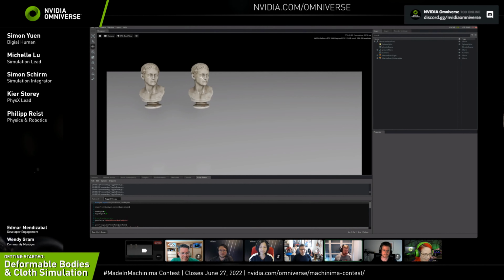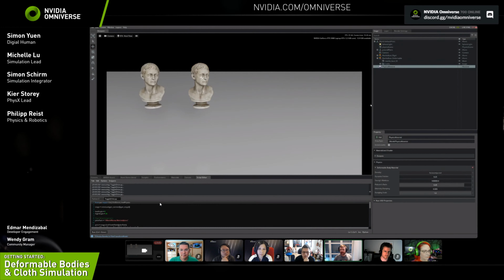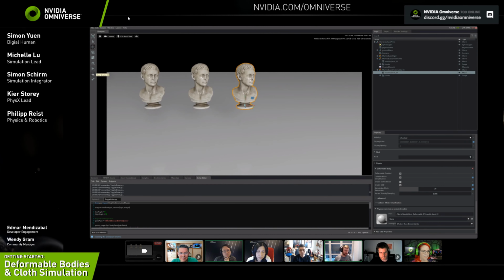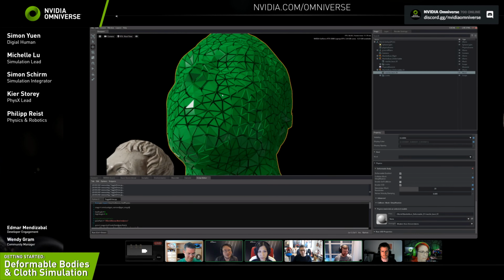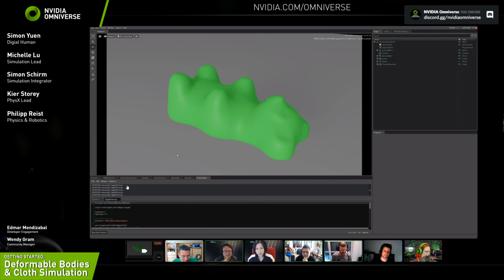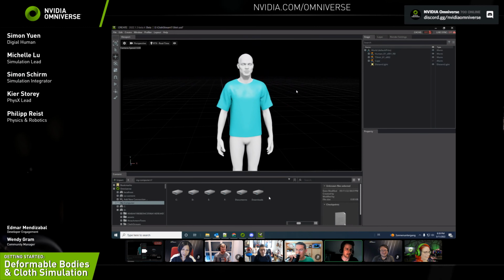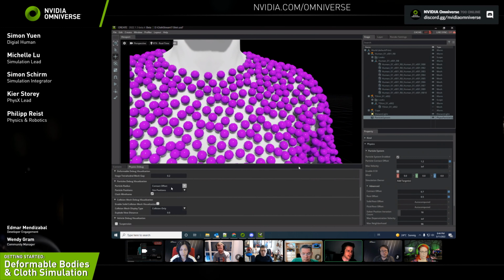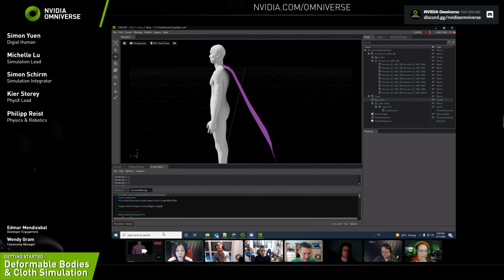NVIDIA Omniverse Stream | Getting Started - Deformable Bodies + Cloth Simulation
In this livestream, you’ll learn how Omniverse supports deformable bodies and cloth simulation as we demo several fun scenes and provide a preview of upcoming features.